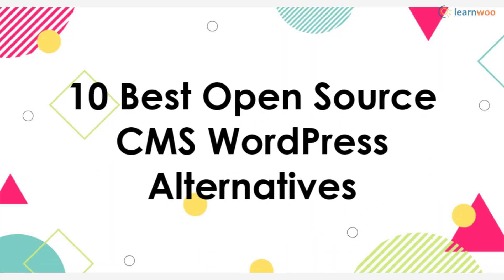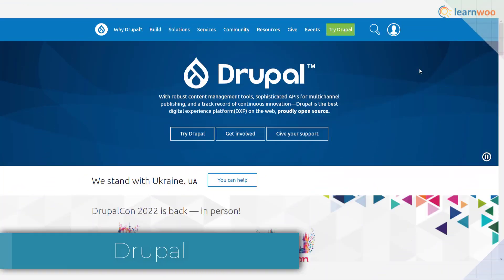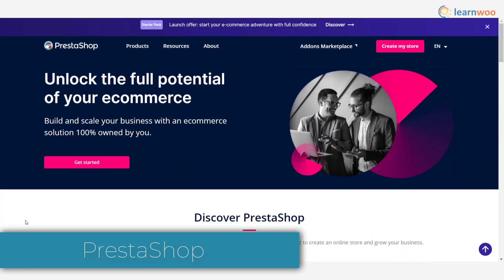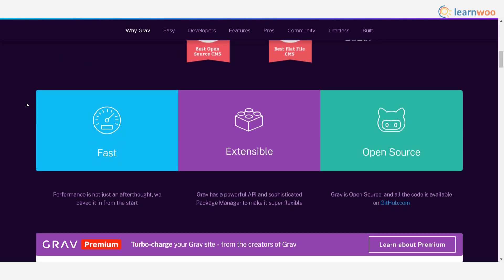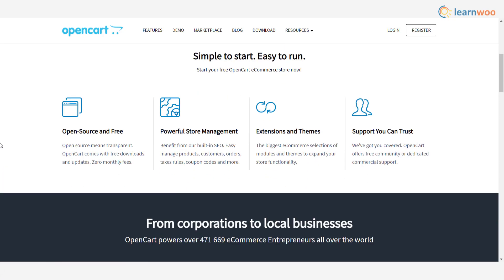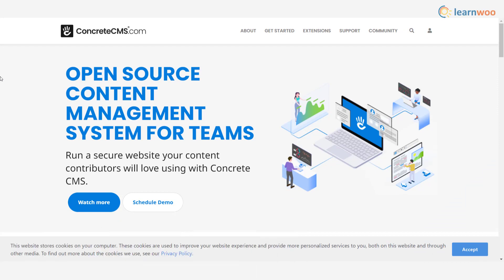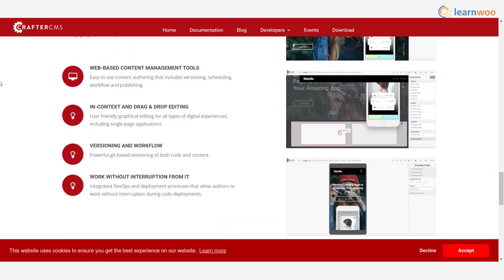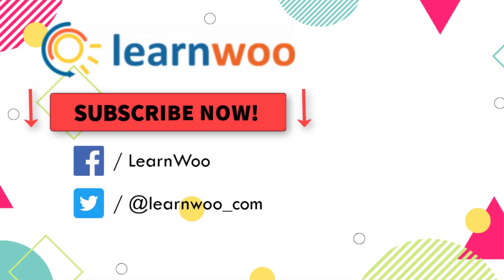10 Best Open Source CMS WordPress Alternatives | Build a Website Easily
Content management systems help users with even minimal technical knowledge create a website easily and systematically. Thanks to the open source ecosystem, it is easier to make customizations and feature additions without complex efforts. WordPress is one of the most popular options when it comes to content management systems, and is a favorite of experts as well as new users. When you consider open source CMS, what are the WordPress alternatives?

We are trying to find out in this video on open source content management systems.

Suggested reading:
1. How to Set Up WooCommerce Flat Rate Shipping in Easy Steps
2. How to install WordPress?
3. 15 Best Code Editors for Mac and Windows to Edit WordPress & WooCommerce PHP, JS & CSS Files
4. How to Find Post ID on your WordPress Site (and why do you need it?)
5. What are WordPress hooks? How do actions and filters help to extend the functionality?
6. 5 Helpful WordPress Tips for Beginners
7. What is WordPress Multisite and how to set it up with WooCommerce? (with Video)
8. WordPress Troubleshooting – Guide to basic WordPress problems and their solutions Best WooCommerce Multi Vendor Booking Plugins